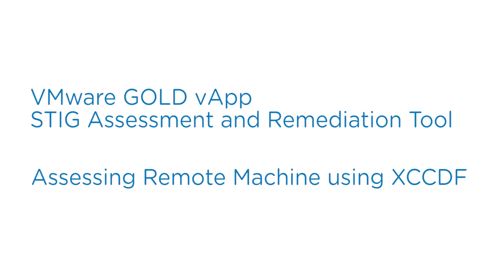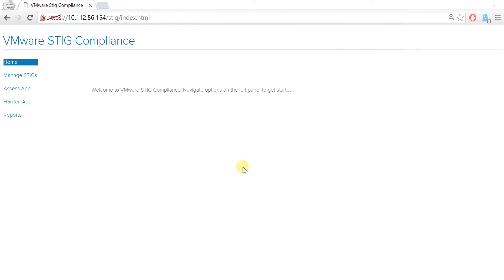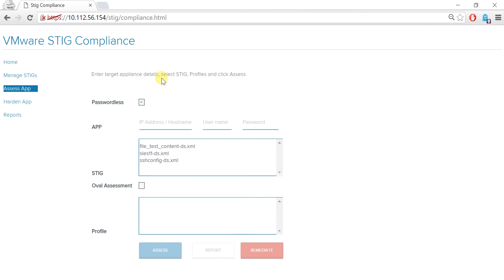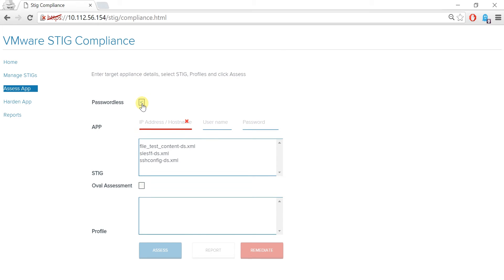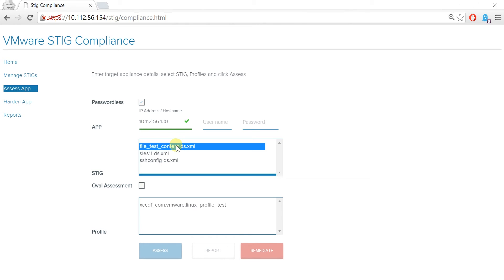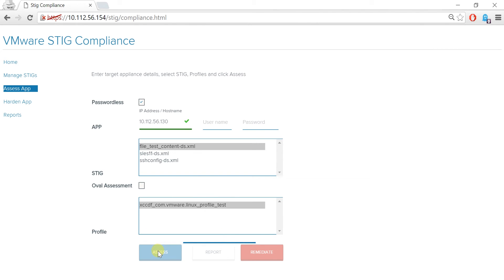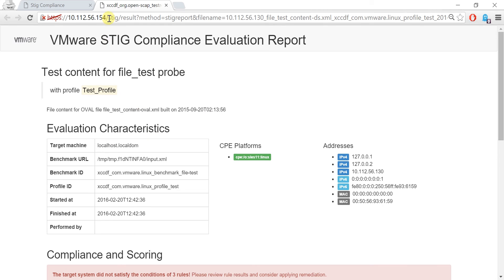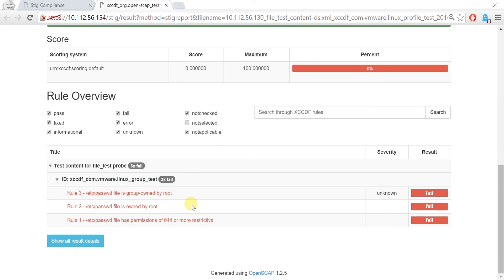VMware GOLD vApp STIG Assessment and Remediation Tool: Assessing Remote Machine Using XCCDF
Watch this video to learn how to use an XCCDF profile to assess a remote machine.